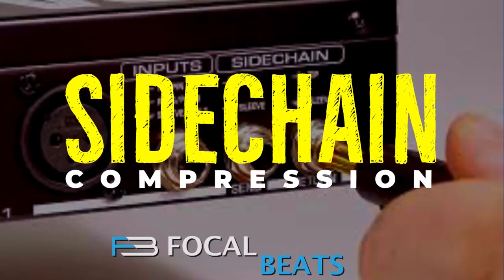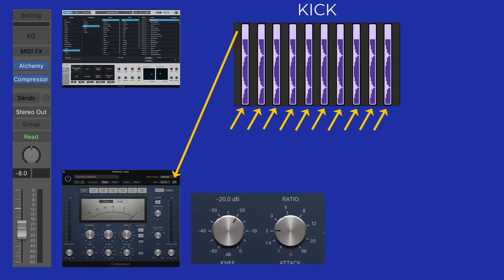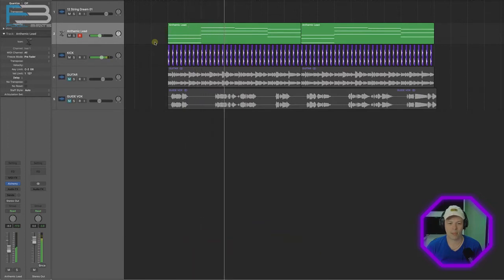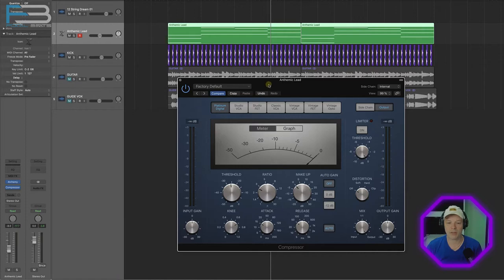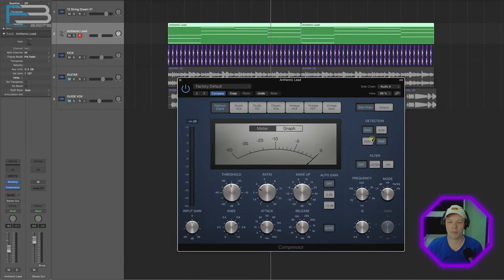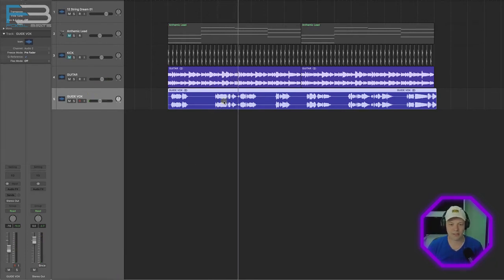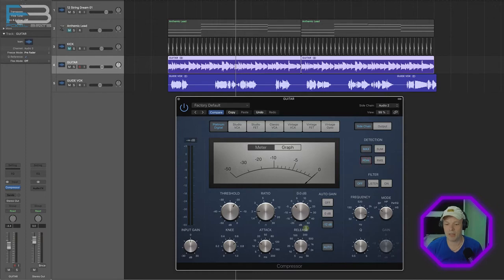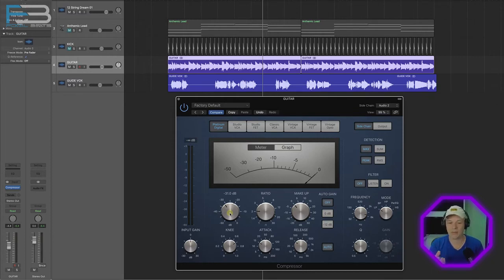Sidechain Compression (How To Mix Like A Pro) | Use Sidechain Compression Like This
In this video, Automatic Levels When Mixing ✅ Sidechain Explained  ✅ Logic Pro X Tutorial, I dive into the world of sidechain compression in Logic Pro X. Sidechain compression is a powerful tool that allows you to create dynamic and punchy mixes by controlling the level of one sound source based on the level of another.

If you are you looking for Private 1-2-1 tuition, Music Production, Mixing, Mastering or any other music services

I start by explaining the basics of sidechain compression, including how it works and why it's such a useful technique. From there, I move on to a step-by-step tutorial on how to set up sidechain compression in Logic Pro X, using the built-in compressor.

Throughout the video, i provide plenty of examples and tips for using sidechain compression effectively in your mixes. So sit back, grab your headphones, and let's dive into the world of sidechain compression in Logic Pro X!

00:00 What Is Sidechain?
01:06 Example 1 (Kick & Synth Pad)
03:18 Example 2 (Vocal & Guitar)
05:14 Multiple Identical Sidechain
06:14 Multiple Mixed Sidechain
07:22 Bus Sidechain
08:29 Secondary Sidechain
9:33 Final PRO Beat Sidechain Tip